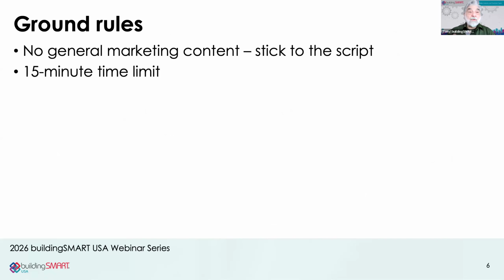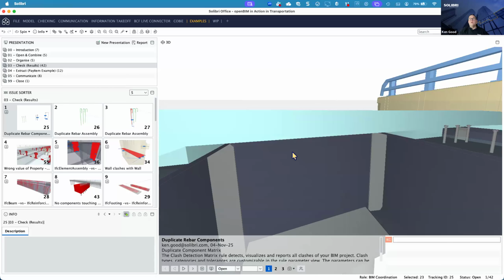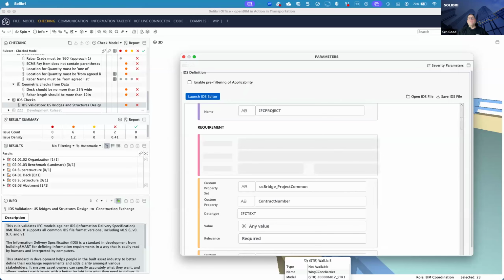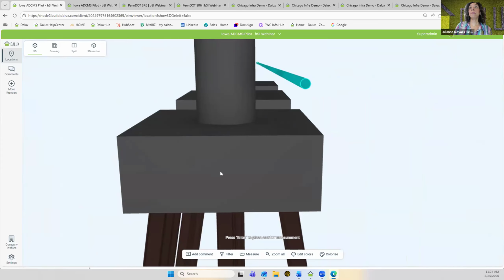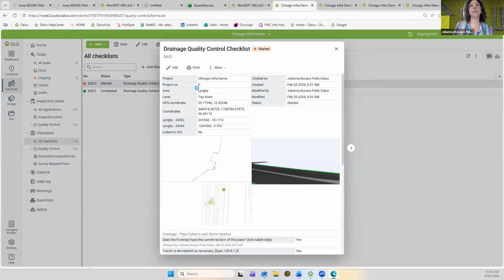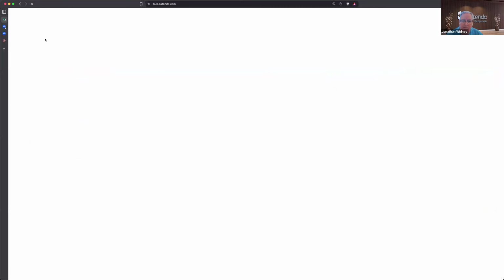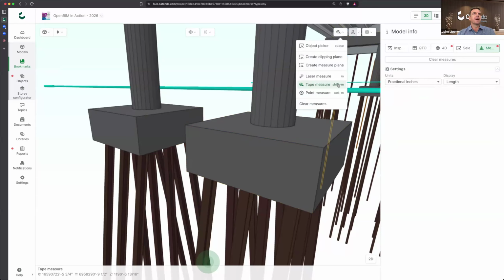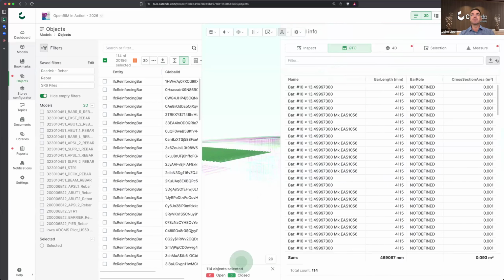openBIM in Action Transportation — Catenda • Dalux • Solibri [bS--USA Webinar 2026-02-25 ]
A multi-part webinar series spotlighting leading technology providers in the openBIM ecosystem. Each session features different solution providers demonstrating how their tools leverage open standards to support seamless data exchange, model coordination, and interoperable workflows. Participants will gain practical insights into real-world applications of openBIM, see live platform demonstrations, and learn how these solutions can enhance collaboration, improve project outcomes, and support compliance with emerging digital delivery requirements.

for more upcoming on and on-demand webinars.